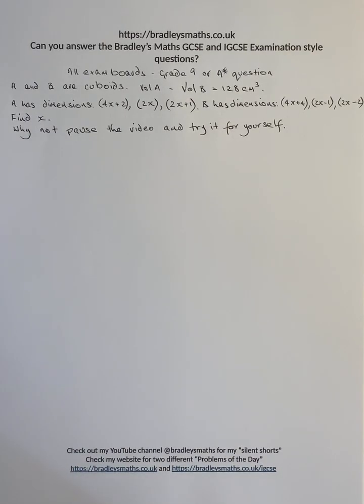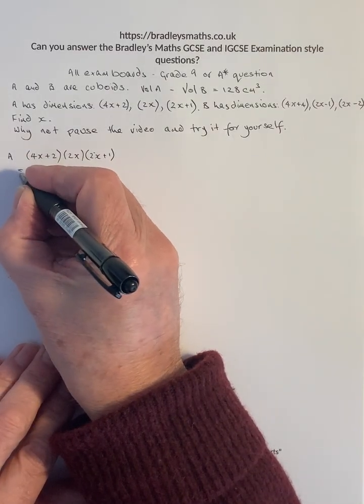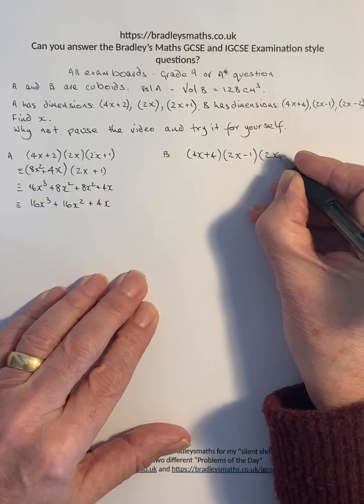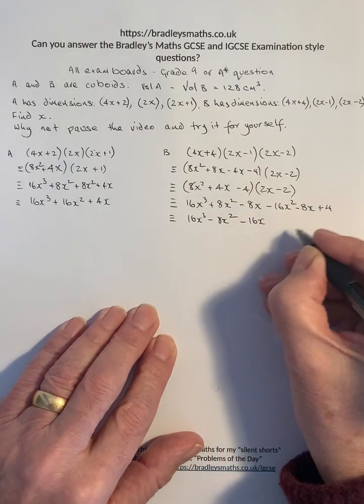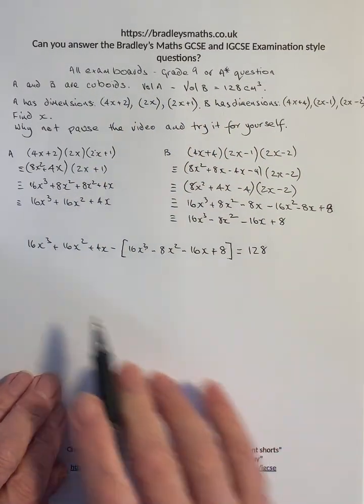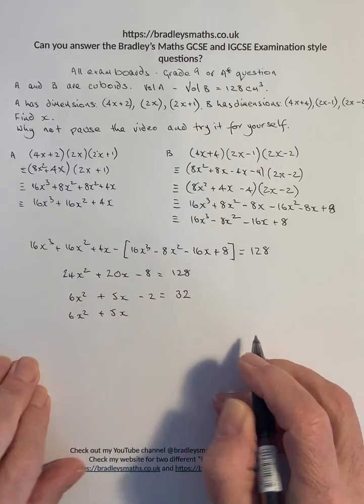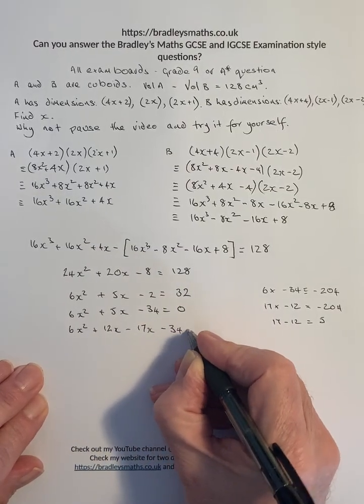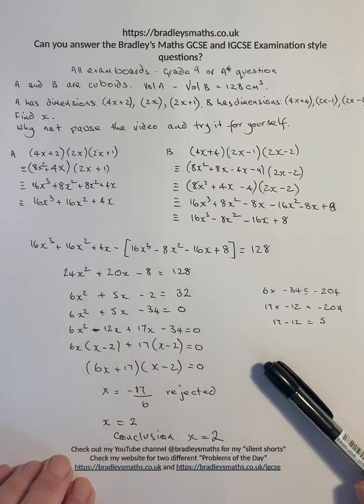Difficult algebraic manipulation | IGCSE and GCSE | Level 9 / A*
Expanding three brackets for each of two cuboids, subtract one from the other and set it equal to the difference in volume, factorise the resultant quadratic and solve for x - sounds easy but this is a contextual question and is a difficult algebraic manipulation as little is given away in the question.